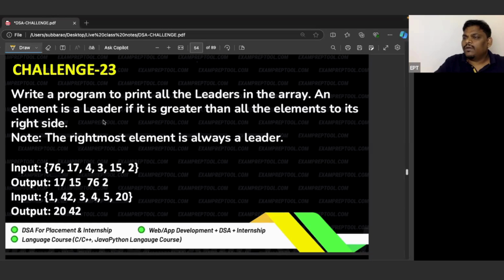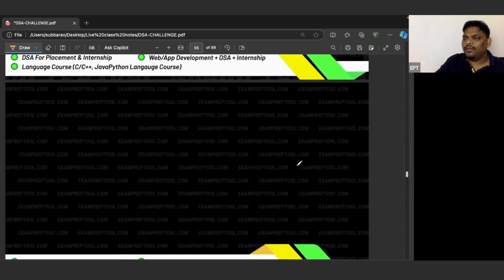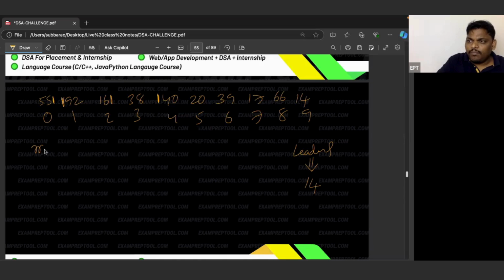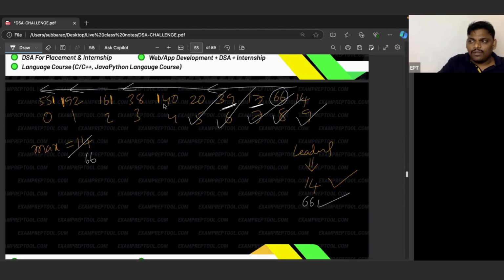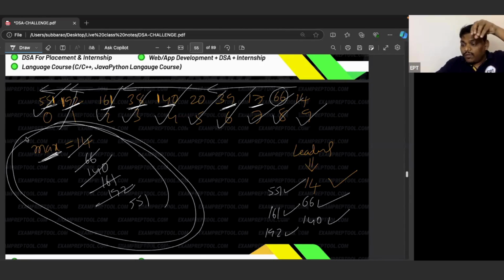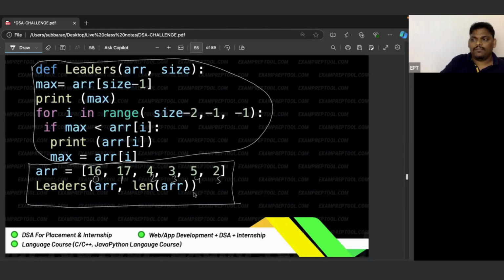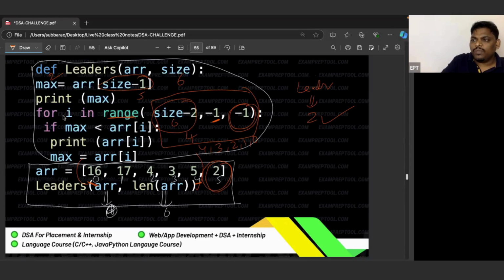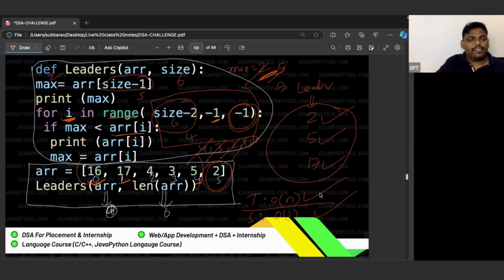Find Leaders in An Array | Day-23 | Coding Challenge | Code with Reddy Sir | Code with ExamPreptool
Write a program to print all the Leaders in the array. An element is a Leader if it is greater than all the elements to its right side.

Note: The rightmost element is always a leader.

📍EPT Exclusive DSA Course features:

500+ Top Picked Interview questions comprising 100+ Operating System Questions, 100+ Computer Network Questions,  100+ DBMS questions, and 200+ DSA questions.
24*7 doubt-solving sessions on our Private Telegram Group for resolving the doubts of candidates